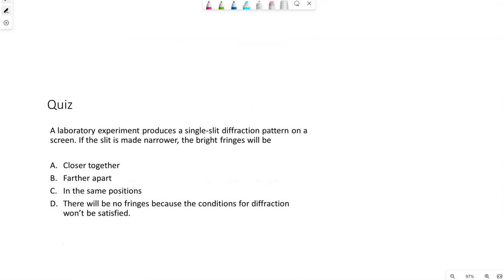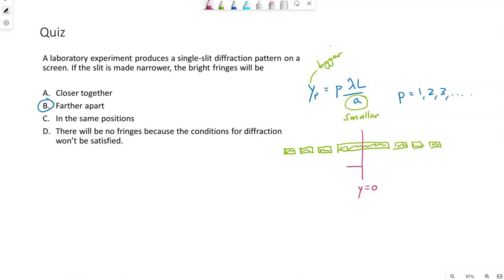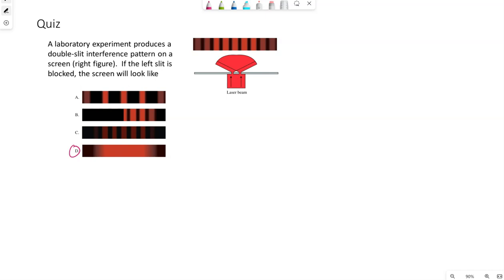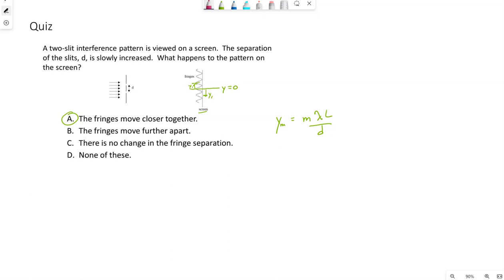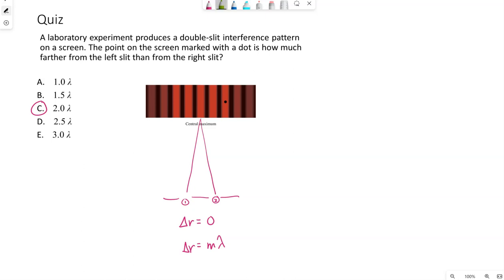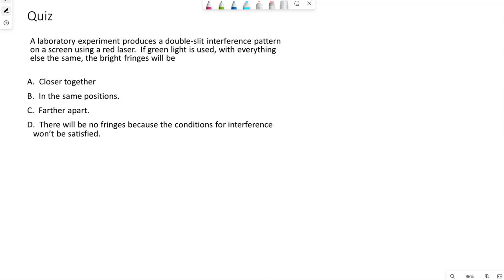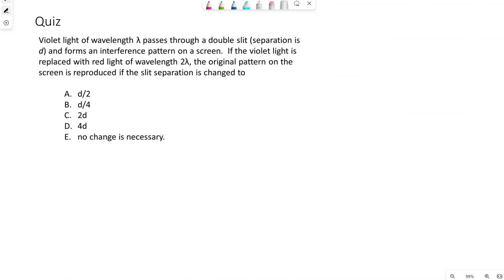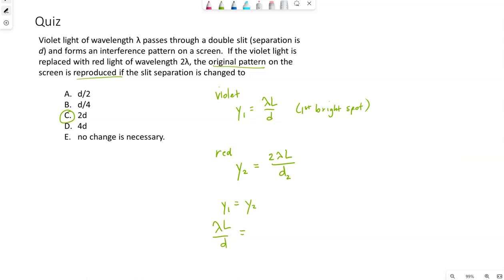Slit conceptual questions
This video covers 6 conceptual questions involving interference with single slits and double slits.  Attempt answering the question on your own first then watch the solution.  Some of these questions come from the textbook we are currently using, "Physics for Scientists & Engineers" by Randall Knight.